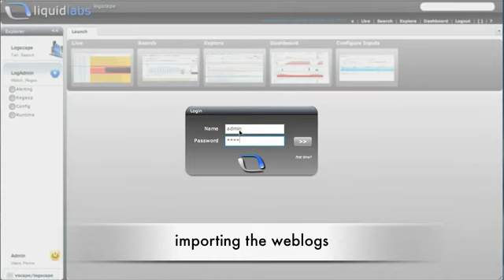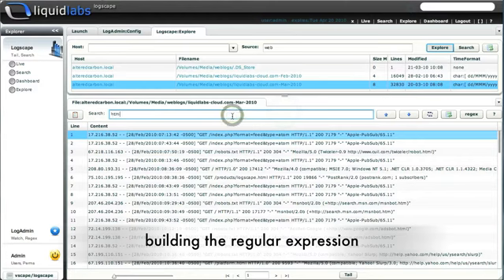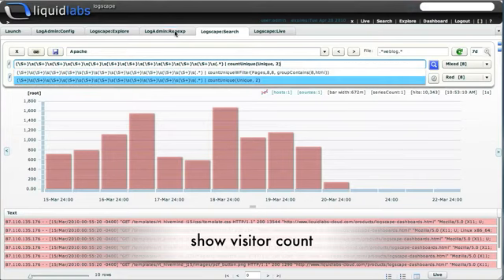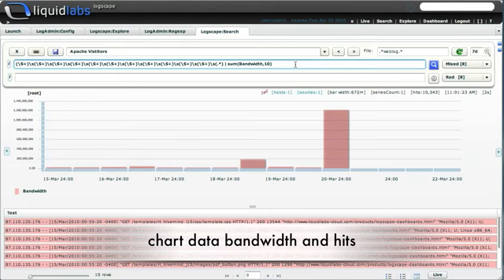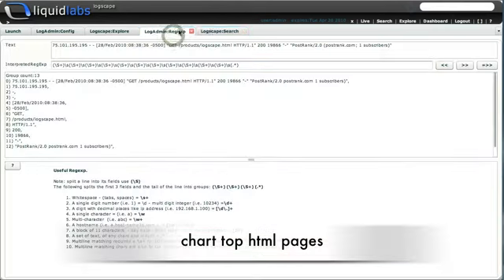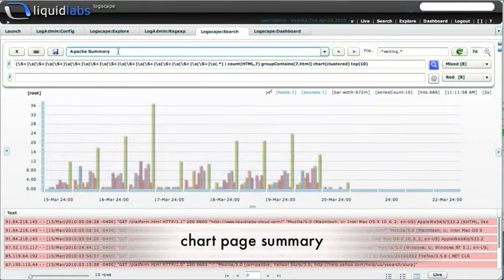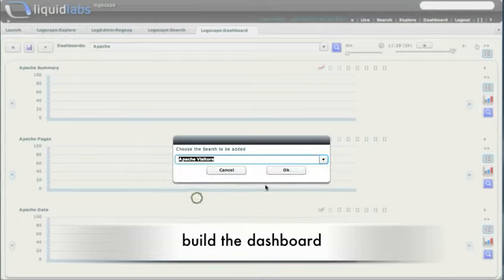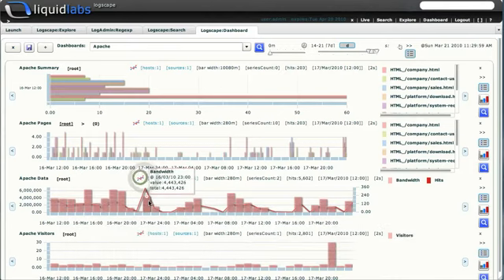Apache Weblogs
building a simple dashboard from Apache WebLogs